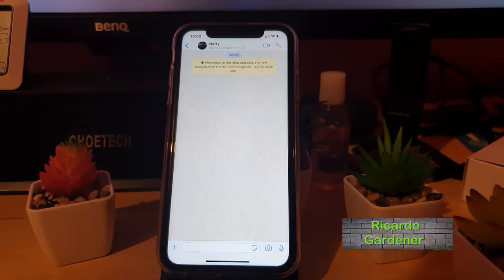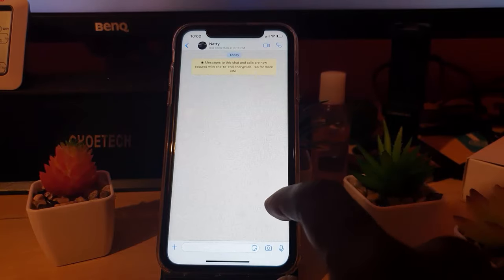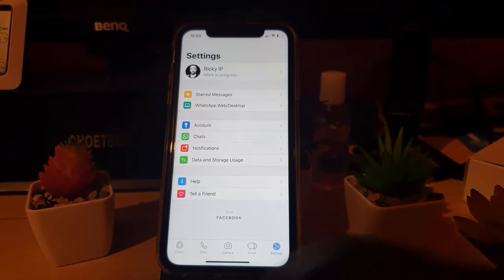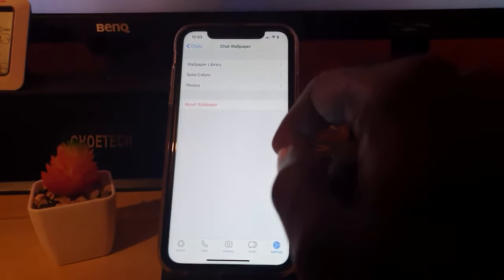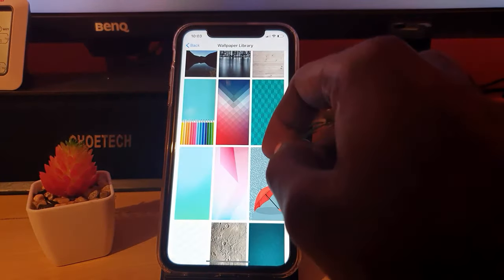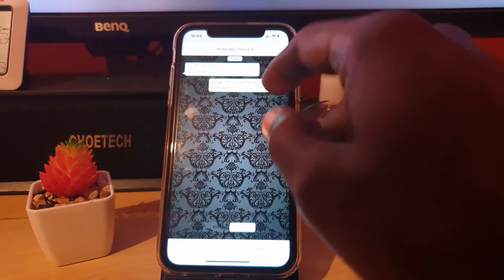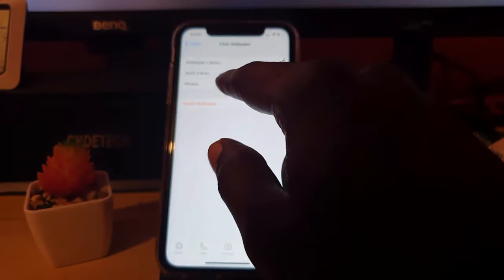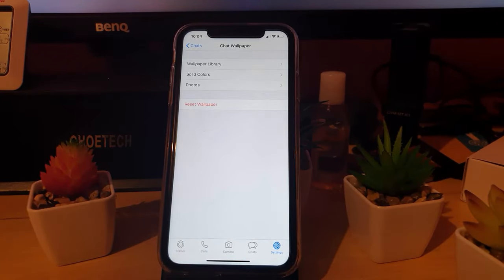Change Whatsapp Wallpaper on iPhone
Easily Change Whatsapp Wallpaper on iPhone to anything you like or choose from a set of defaults and change things back if you don't like it. Customize the look of your Whatsapp now.